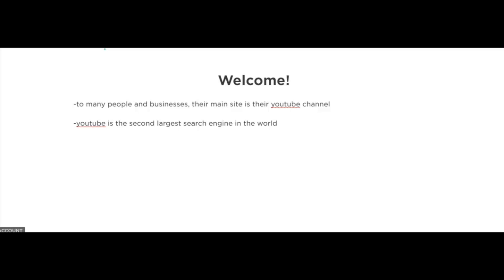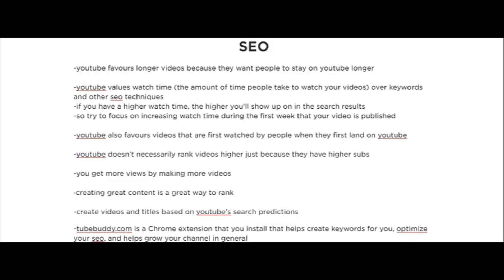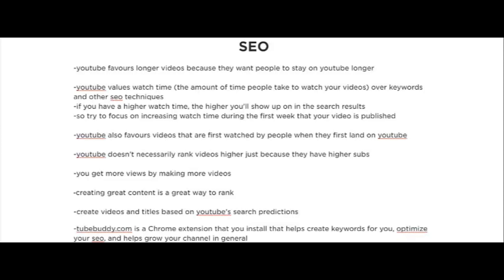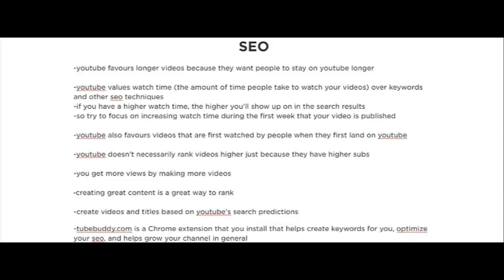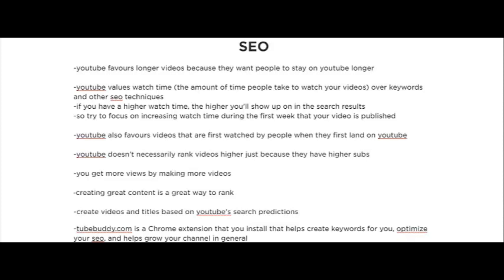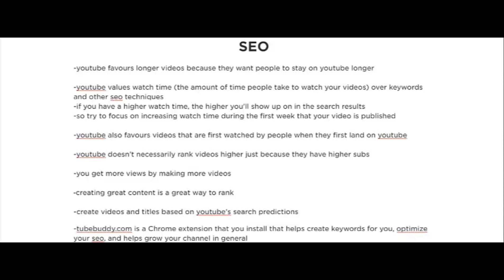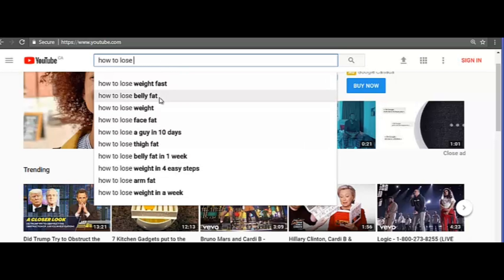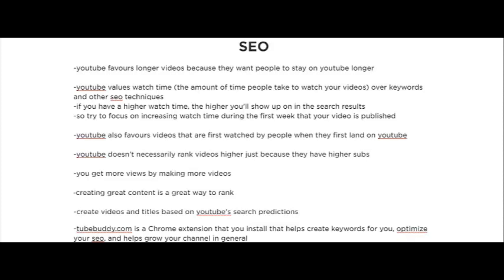YouTube channel traffic generate and earn high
Earn high by youtube channel traffic generation complete course
Please contact